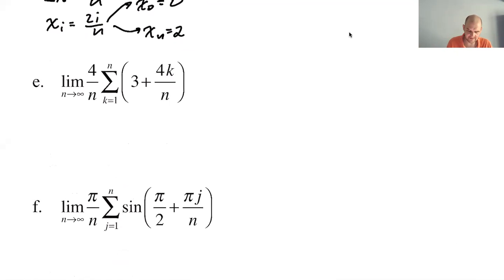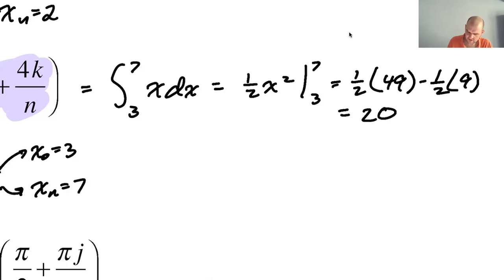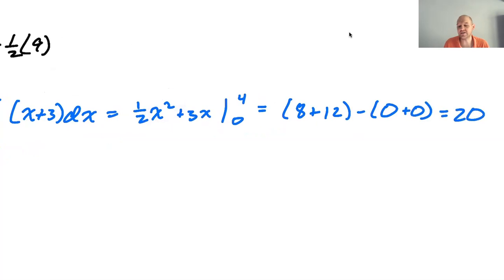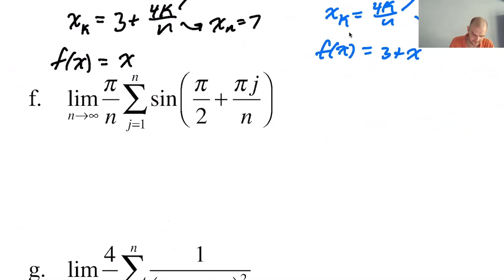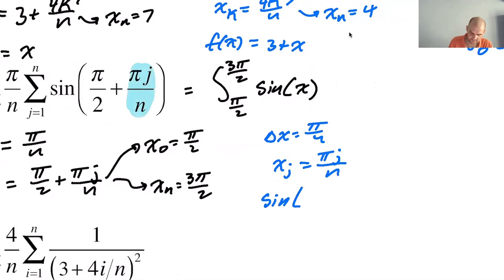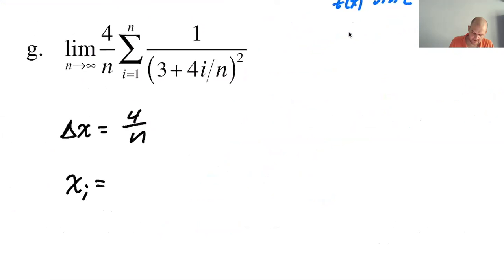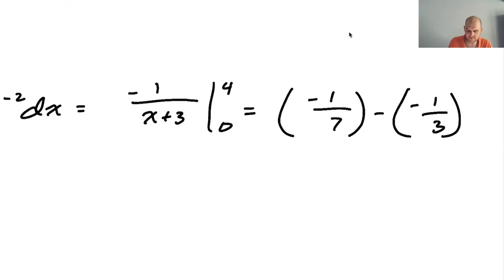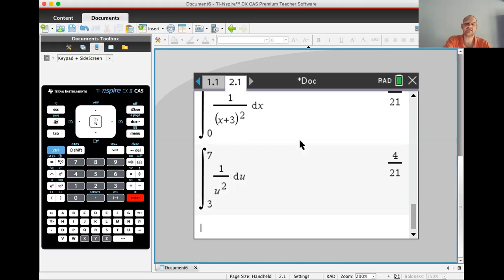Limits of Summations as Definite Integrals pg 11, pt 2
Topics: given the limit of a right Riemann sum, figure out the definite integral and evaluate it; common AP Calculus multiple choice question type; figure out dx (delta x), figure out xi, the evaluation point, figure out the function; use the Fundamental theorem of calculus (FTC) to evaluate the definite integral